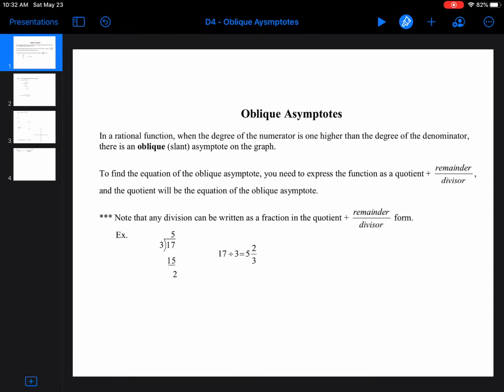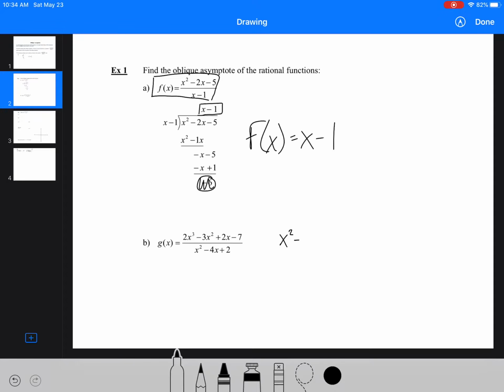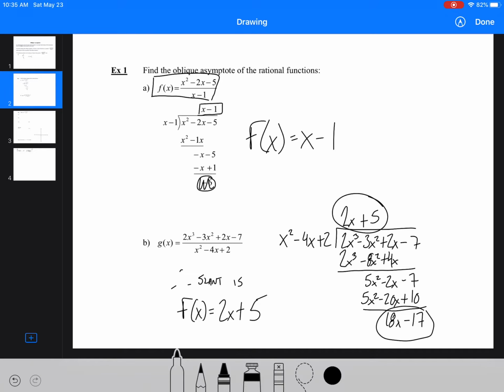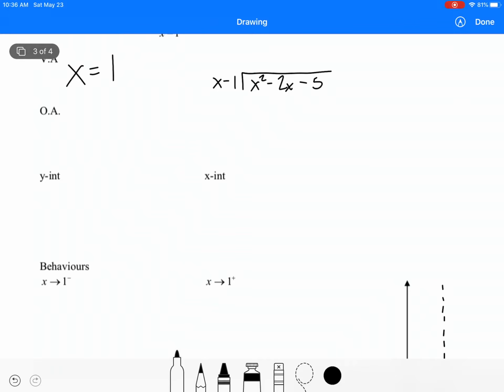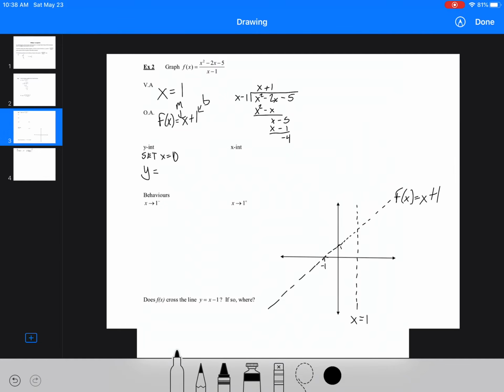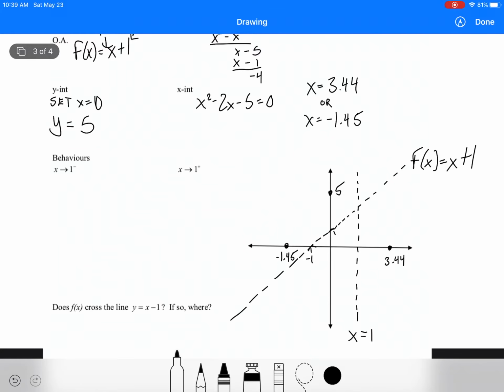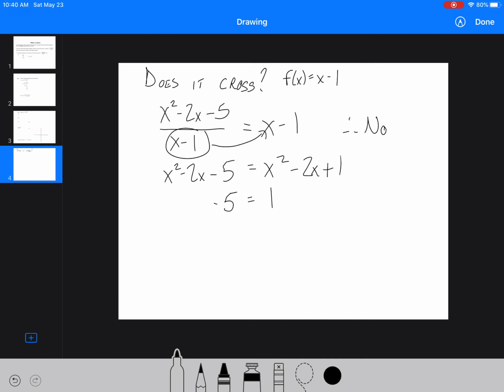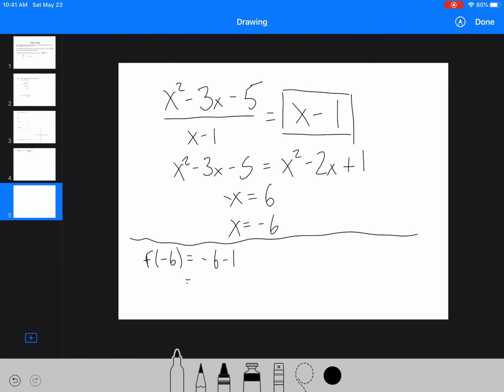Oblique (slant) asymptotes